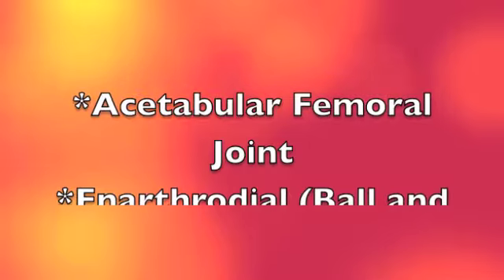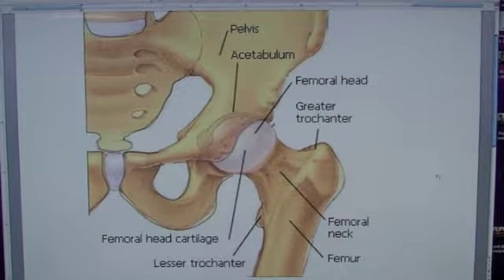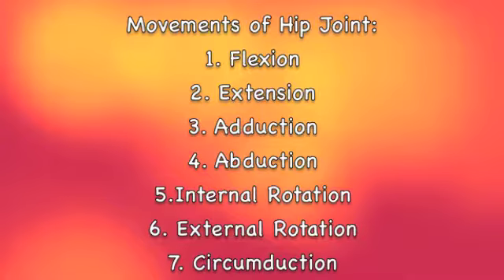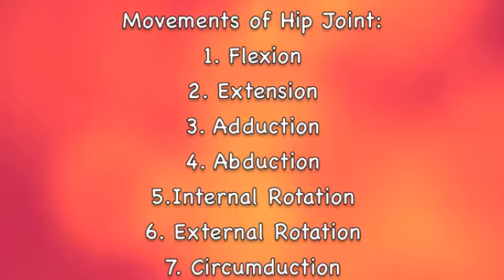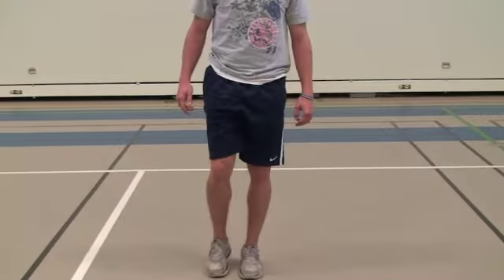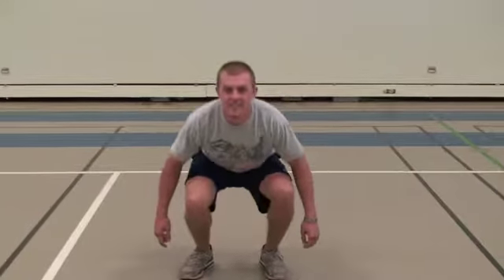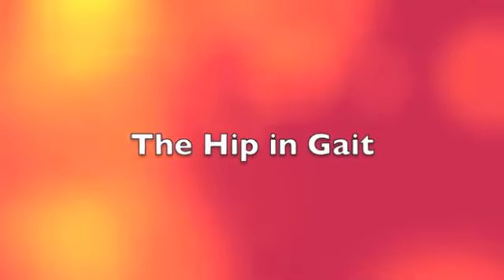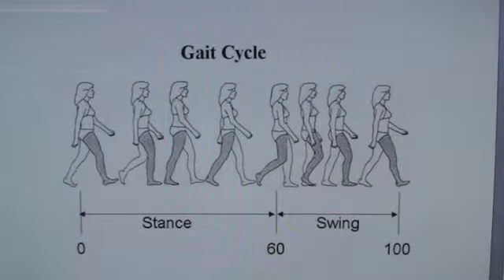Hip Movement Video